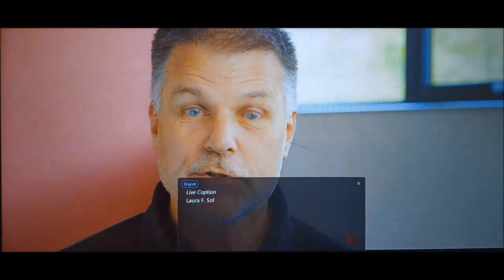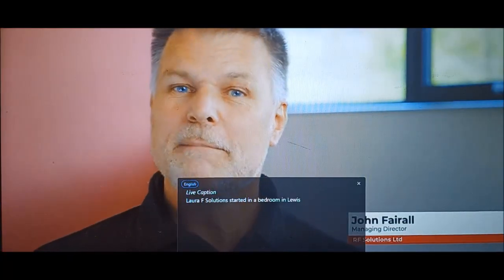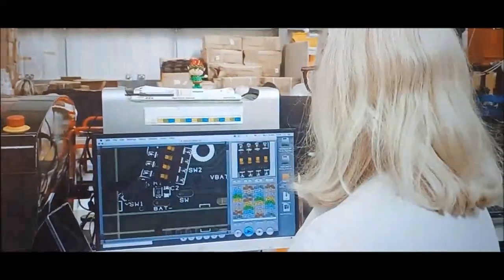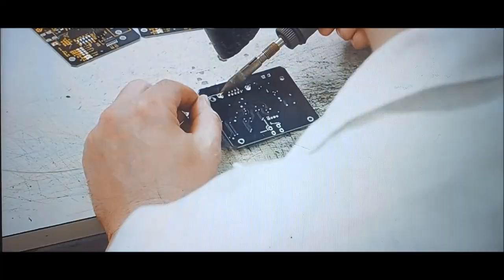4 Clip 1 RIoT Sensor Introduction Session 4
SESSION FOCUS: OUR GOAL

NOTE!
This PRESENTATION COMES IN VIDEO CLIPS, WITH OVER 27 TALK SESSIONS. In structure, it contains 60% Oral (audio) elements with overlay texts and 40% visual media (videos and still images). The physical products are scheduled to be experienced live mostly in the workshop trainings organized at different times and dates. Optionally, these can be assessed on RF SOLUTIONS official company
The GOAL is to expose the viewer or trainee to the various types IoT Sensors and RIoT-Hub from RF Solutions Limited, United Kingdom of Great Britain.

The IoT Sensors include temperature and humidity sensor probes, which is commonly used in weather stations, environmental monitoring and HVAC (heating, ventilating and airconditioning) systems used for home automation. Others  are switching transmitter sensors, which are applicable in remote sensing & control of lights and machines; Water Leak sensor -  used to check the uncontrolled flow of water for domestic and industrial applications; AC Power Mains sensor - to monitor and control of power mains;  pH sensors - used to determine the acidity or alkalinity of a substance. There is also green-blue algae sensor (in other word CYANOBACTERIA sensor) used to determine the presence of microscopic photosynthetic organisms commonly found in various aquatic environments – example is in water quality control, fish pond, and greenhouse. Hence, we have long range PIR sensor -  (PIR means Pyroelectric Infra Red or Passive Infra Red).  We have Ammonia and Nitrogen long range sensor used for air quality control especially in oil refinery and chemical processing plants. Also available are long range dissolved oxygen sensors to check the crucial parameters for water quality, that influence aquatic life and various chemical processes.

This Presentation also serves as prelude to installation workshop training  on the above-named sensors incorporating Remote-Control Transmitters and Receivers using  RIoT-Hub Gateway.